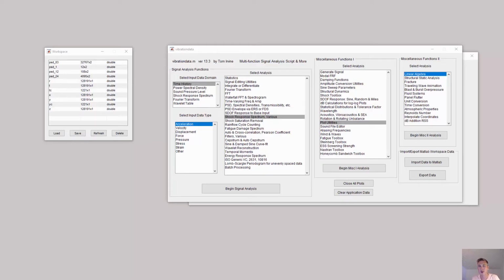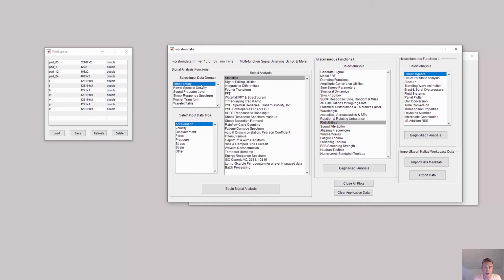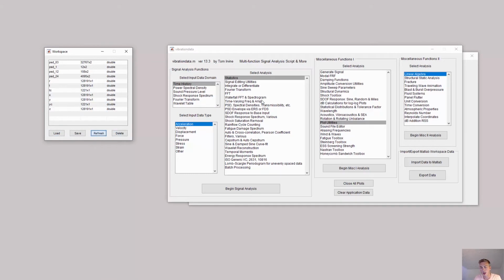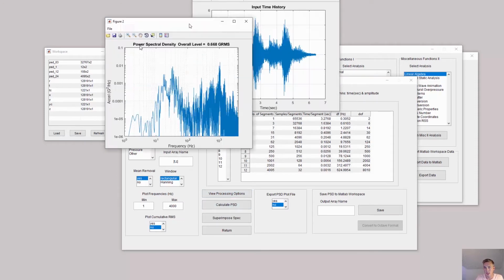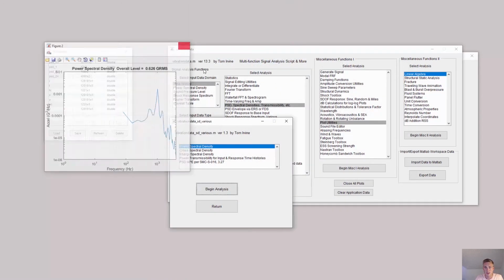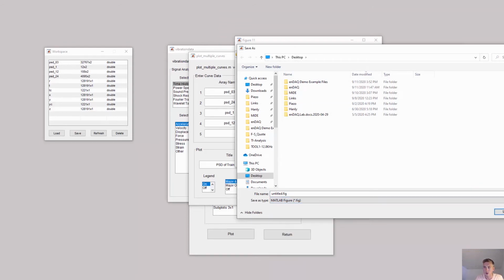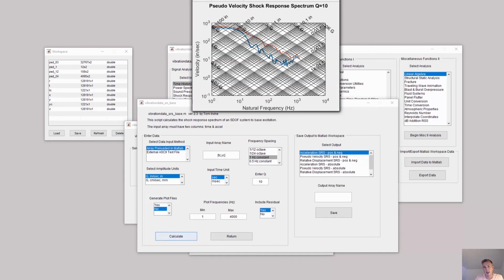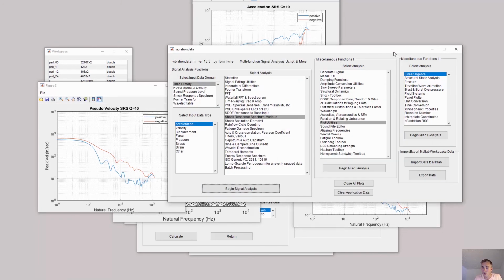Overview of enDAQ VibrationData Toolbox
Through a partnership with Tom Irvine we can bring you his legendary MATLAB Signal Analysis and Structural Dynamics Package to those without a MATLAB license. He provides the source code to this package on his website (and updates it frequently). This software is also leveraged throughout his Introduction to Shock & Vibration Response Spectra which is available to download in our education area.

- Over 60 analysis functions
- Import any data set
- Export analysis output

For more of a technical overview of the software and instructions, visit our help center